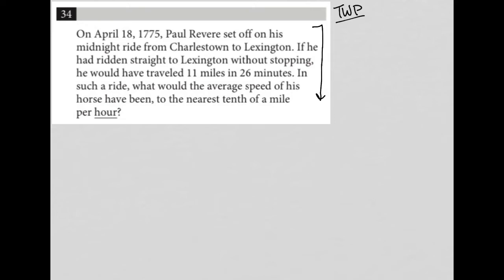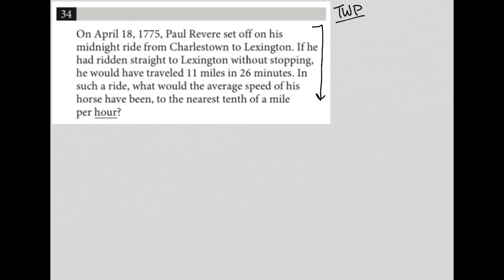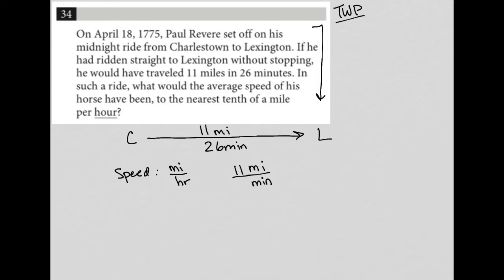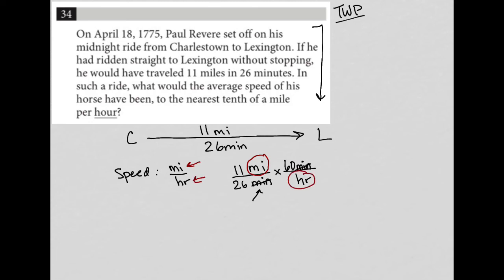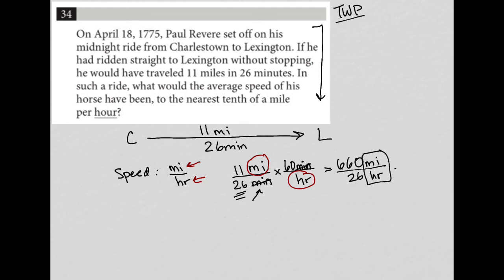On April 18, 1775, Paul Revere set off on his midnight ride from Charlestown to Lexington. If he...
Official SAT Practice Test 8, Section 4, Question 34:

On April 18, 1775, Paul Revere set off on his midnight ride from Charlestown to Lexington. If he had ridden straight to Lexington without stopping, he would have traveled 11 miles in 26 minutes.  In such a ride, what would the average speed of his horse have been, to the nearest tenth of a mile per hour?